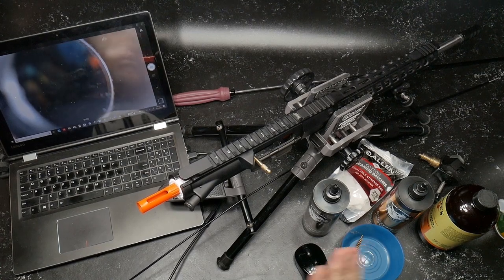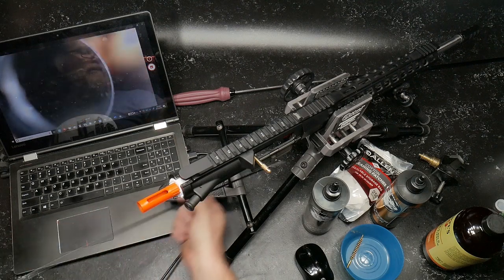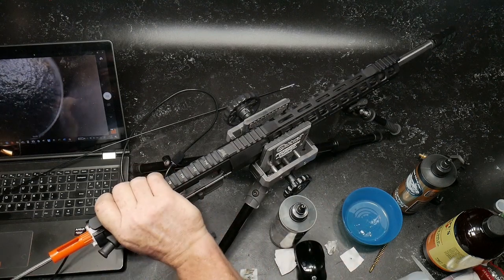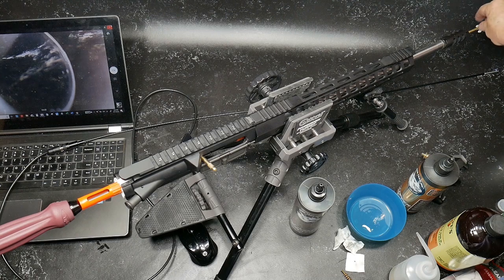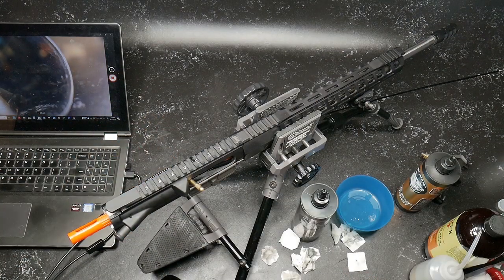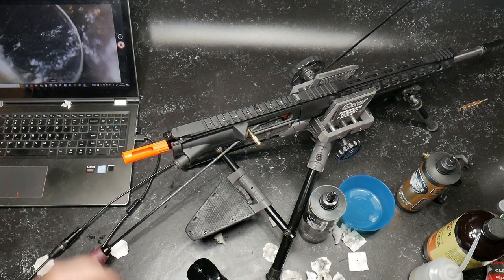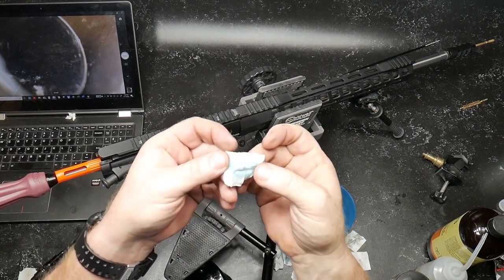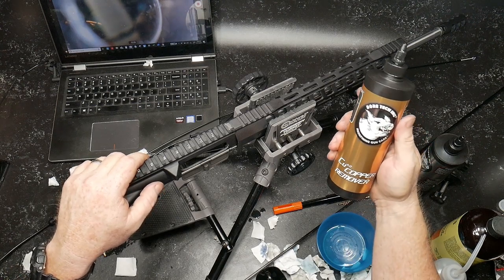Bore Tech Cu+2 Copper Remover & C4 Carbon Remover